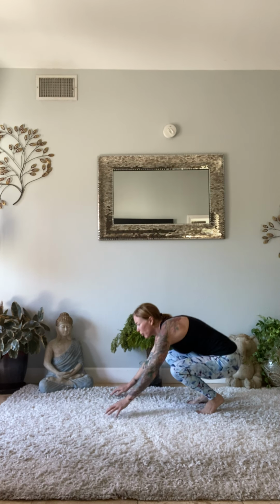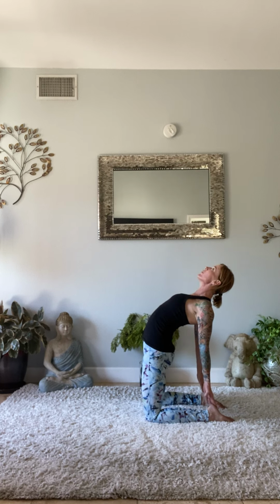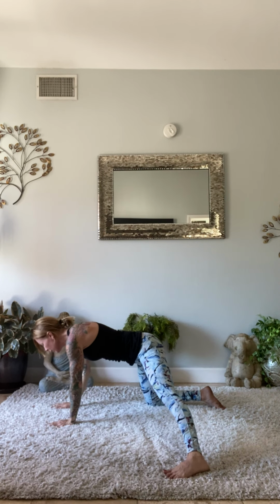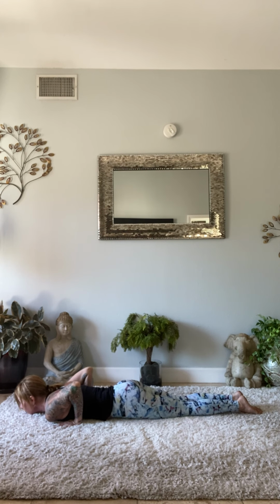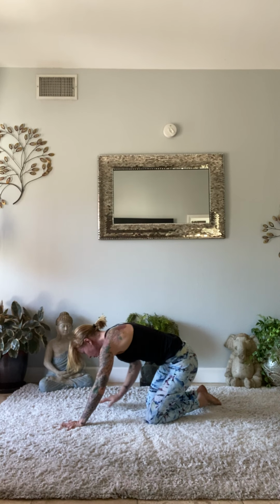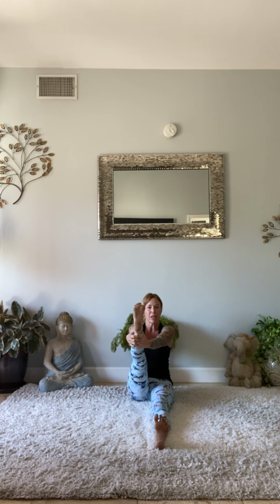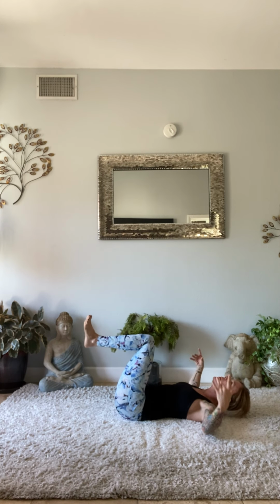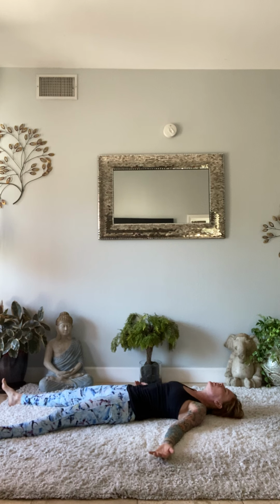Welcome Week!- Yoga August 20